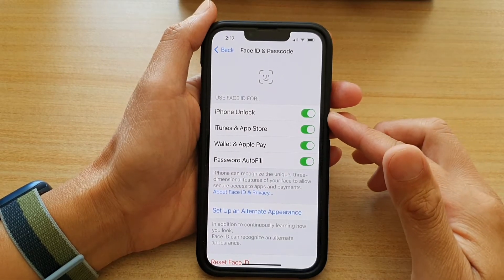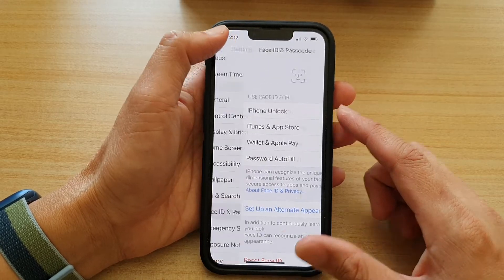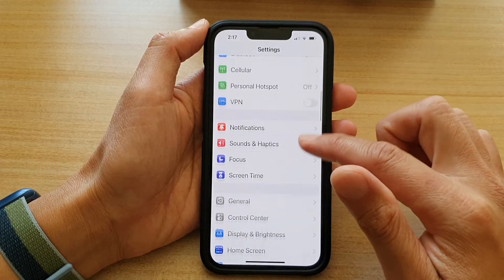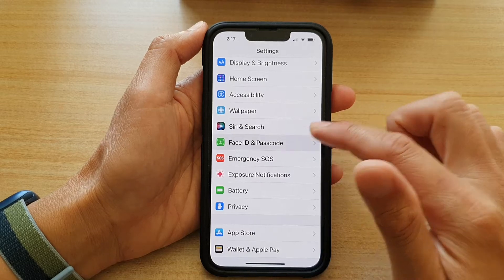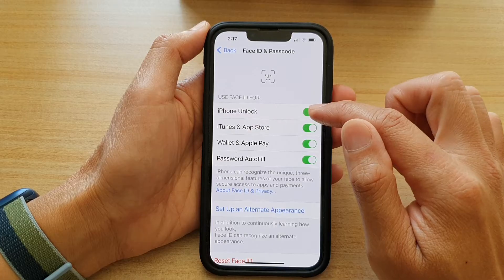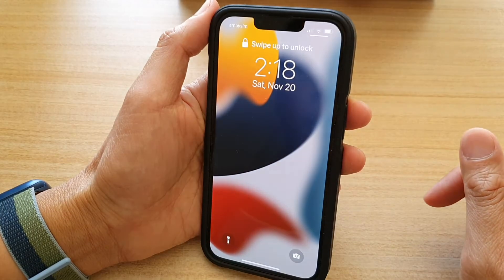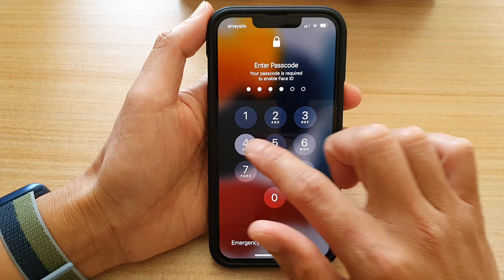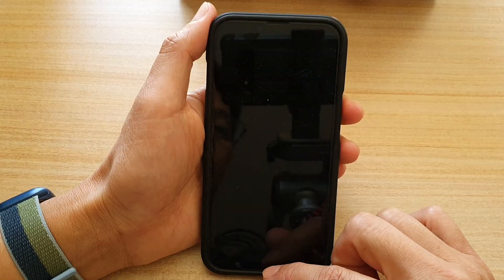iPhone 13/13 Pro: How to Enable/Disable iPhone Unlock with Face ID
Learn how you can enable or disable iPhone unlock with Face ID on the iPhone 13 / iPhone 13 Pro.